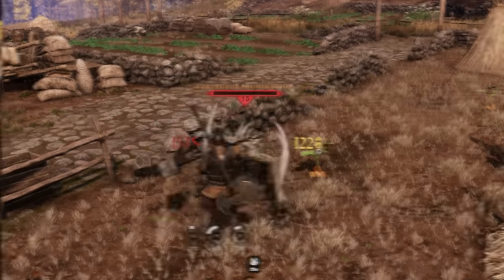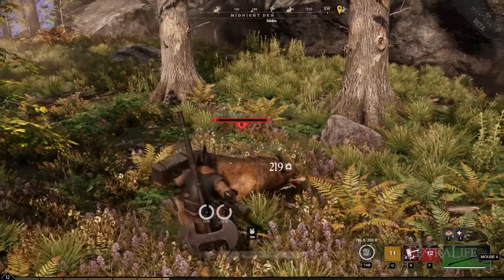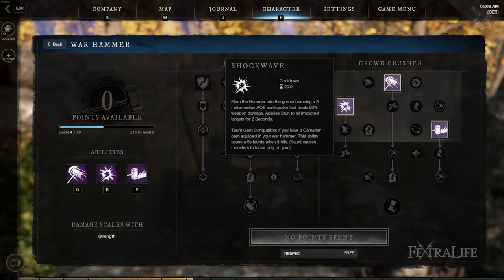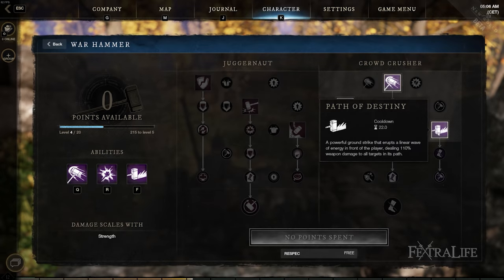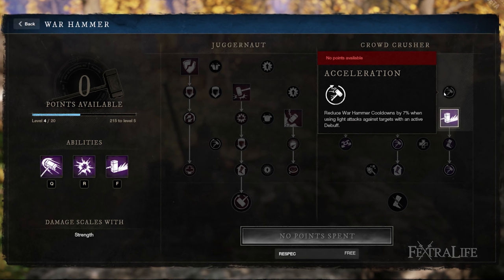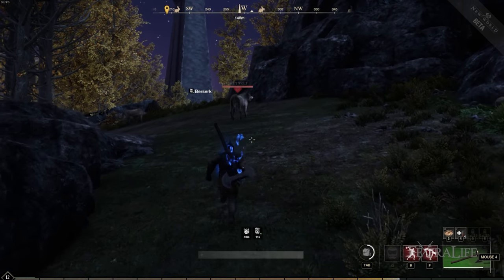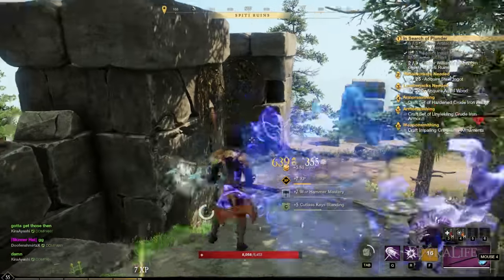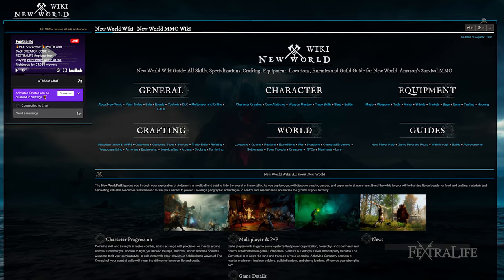New World War Hammer Weapon Guide and Gameplay Tips - Best Skills & Abilities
New World War Hammer Complete Guide and Gameplay Tips - Best Skills & Abilities
In this New World video, we're gonna be taking a look at the Warhammer weapon, we'll go over the talent tree, skills, weapons that goes well with the Warhammer, tell about why you might choose this over the others, what are the benefits are, and everything else that you will need to know when choosing this weapon.

Timestamp
0:00 - New World Warhammer Weapon Guide
0:06 - Warhammer Scaling
0:59 - Armor Breaker
1:12 - Mighty Gavel
1:28 - Wrecking Ball
1:44 - Juggernaut Skill Tree
2:02 - Shockwave
2:39 - Clear Out
3:12 - Path of Destiny
3:41 - Crowd Crusher Skill Tree
4:33 - Warhammer Tips and Tricks